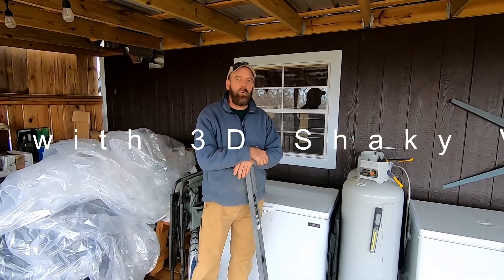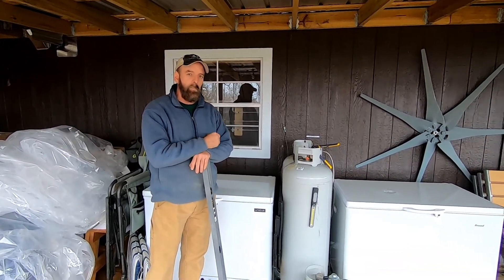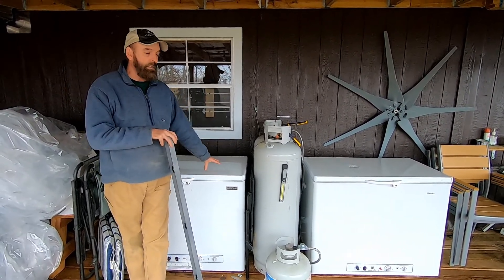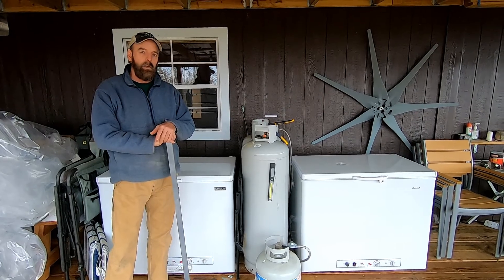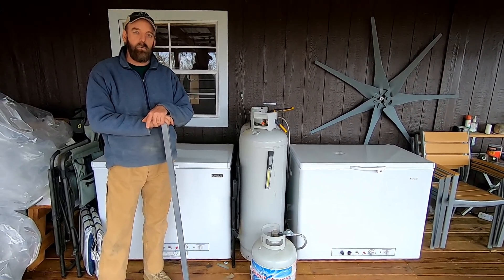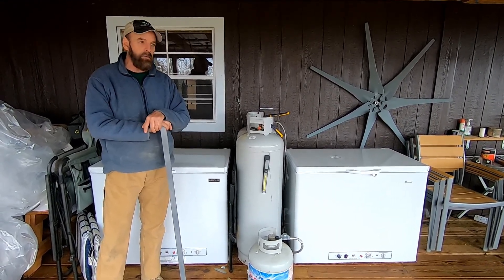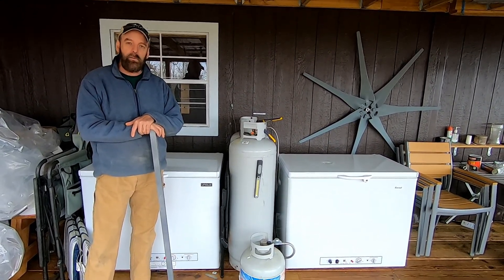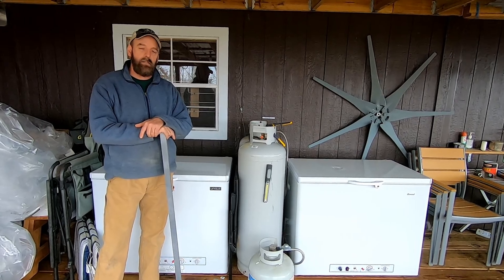SMAD Propane Freezer vs Unique Freezer Review for the Off Grid Cabin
In this video I review the SMAD Propane Freezer

Propane Freezer
Off Grid Freezer
Off the Grid Freezer
Propane Refrigerator

Lazy Day
2:13
Audionautix